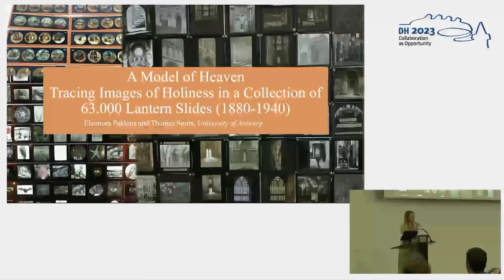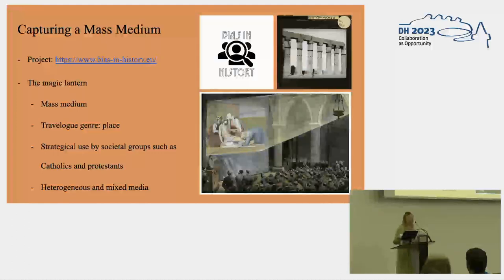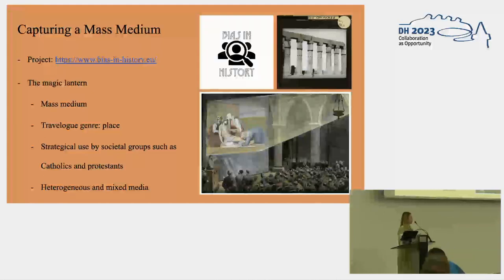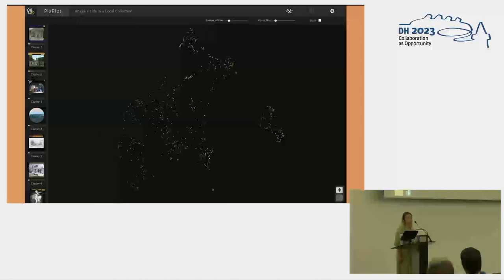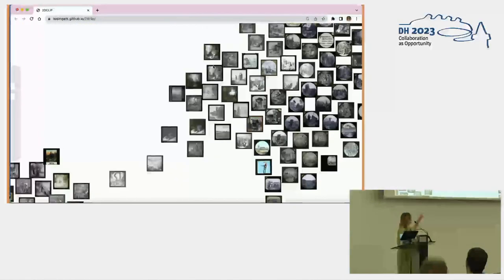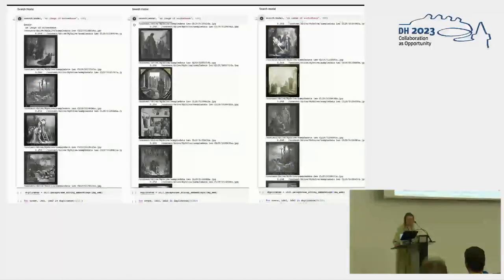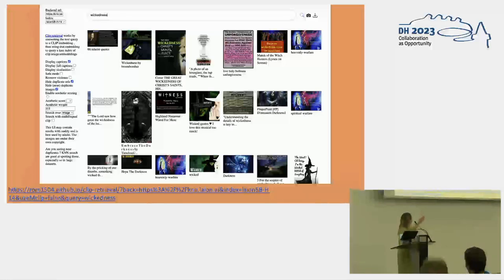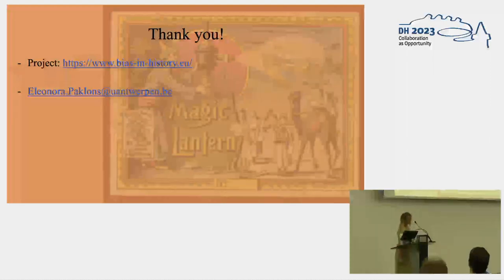A Model of Heaven: Tracing Images of Holiness in a Collection of 63.000 Lantern Slides (1880-1940)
This video features the presentation "A Model of Heaven: Tracing Images of Holiness in a Collection of 63.000 Lantern Slides (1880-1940)" by Eleonora Paklons and Thomas Smits, presented at the ADHO Digital Humanities Conference 2023 (DH2023) in Graz, which was hosted by the Department of Digital Humanities (formerly ZIM) of the University Graz.